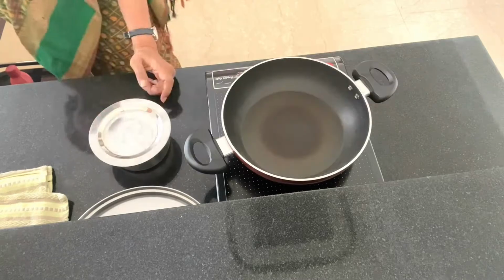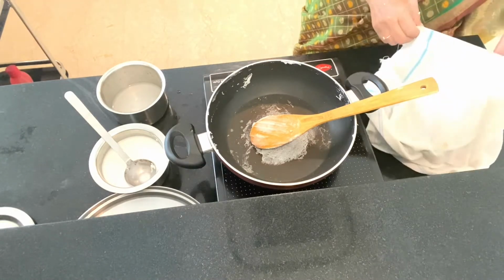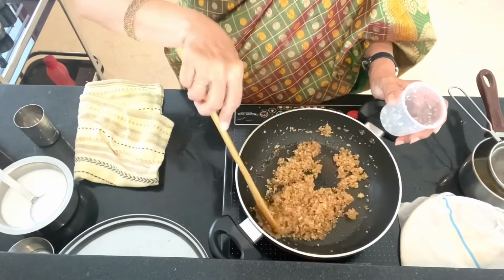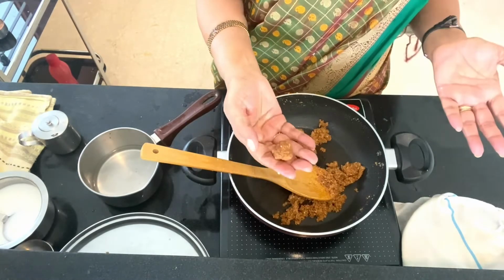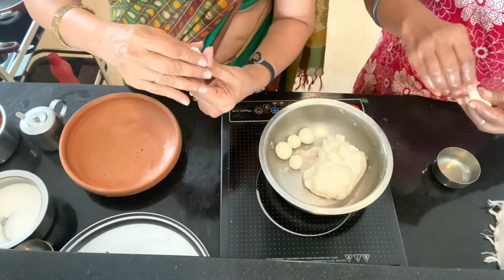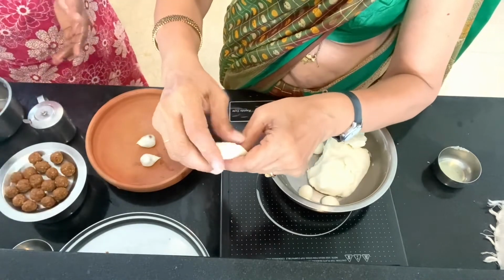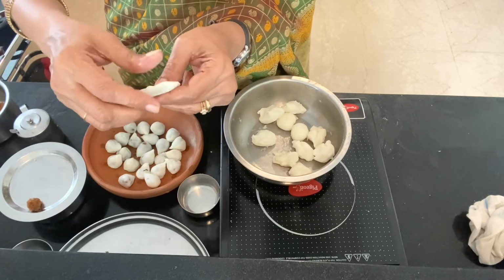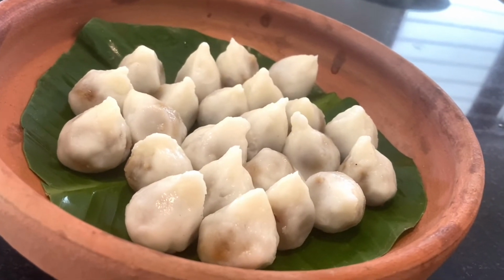Part 1 - The Divine Delicious Kuzhakattais / Modaks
‘Viji’sVeggieVignettes’ takes you on a journey through our traditional food, culture and lifestyle as laid down by our great grandmothers’ many years back.

A flavorful South Indian dimsum, the kuzhakattai is a delectable dish made in every Tamil home on Lord Ganesha’s birthday. It is popularly known as modhakas or modaks. Preparing this with loving care is an art not difficult to master.

Dough for the kuzhakattai:
1 cup rice
1 3/4th cup water (a tbsp less too) cup of water and 1 tbsp of milk for the raw rice. It can be Ponni or Sona Masoor rice.
1 tbsp warm milk
1 tsp ghee (optional)
A pinch of salt
2 tbsps sesame oil

1. Soak the rice in 1 cup of hot water for 15 – 20 minutes. Drain water and blend to a fine paste, adding very little of that water. Add the rest of the water, milk, oil and salt to make a very thin batter (as thin as a ‘Neer dosai’ batter. Mix all well before pouring the batter in a non-stick saucepan.

2. Ensure a medium flame and stir constantly for 12 – 13 minutes until the batter leaves the sides of the pan, turning into a soft dough and rolling itself firmly round the ladle.

3. Continue stirring for four more minutes. Remove and empty into a wide-rimmed dish.
4. Cool the dough a little, smear the palms with a teaspoon of oil and knead this dough to ensure there are no lumps. This is a very important process; this is to ensure there are no small cracks when you prepare the balls.

5. Use a moist muslin cloth to tuck around the dough and close it with a lid.

6. Grease the hands with a drop of oil and make lemon-sized, firm marbles of the dough. You make small ones for kuzhakuttais with sweet stiffing and slightly large ones for kuzhakuttais with spicy stuffing.

7. Press them into round or oval boat shapes, according to the stuffing. The kuzhakattai is a little cup into which the stuffing is filled and then enclosed with the outer dough.

8. Hold the flattened piece of dough in your fingers and press a crater in the middle with the thumb. Rotate the dough between the thumb and fingers (place the thumb in the inner base and the fis around the outer base. Place your other thumb below the right thumb and work your way until the rice base is thin and you have a cup shape.

9. The round cups with the pointed tops/ horns are filled with the coconut, jaggery fudge. The oval shaped cups arefor the spicy black gram crumble. Ensure the outer cup is thin.

10. Steam the kuzhakattais in idli moulds (place three or four in each cup) after pre-heating the water in the rice cooker. Within 7 – 8 minutes, you will observe tiny beads of water forming all round the kuzhakattais.

11. If the kuzhakattais are undercooked, the rice flour covering will be sticky to taste. If so, microwave for two minutes with the lid off. Details on the sweet and spicy fillings for kuzhakattais and the steamed marbles are given in Part 2 & Part 3.

Tasty Tips:
The milk makes the difference in the silken texture and the whiteness of the filling.
Never forget this - Anything done with concentration & devotion helps in creating the perfect Kuzhakattai.

Thengai Poornam / Coconut Jaggery Filling

For the sweet filling
3 cups coconut, grated
1¾ cups molasses/ jaggery/ gur powder
½ tsp cardamom powder/ elaichi
1 cup water

1. Follow the ‘steamed rice dumplings recipe’  above for preparing the rice cups.

2. Add water to jaggery and melt over a low flame. Strain to remove the scum. Set aside.

3. In a deep non-stick pan, add the jaggery and the grated coconut and keep stirring for five to seven minutes on a medium high flame. Continue scrapping the corners so the mix does not turn crusty. In effect, keep the pan clean on all sides.

4. When the water from the jaggery completely evaporates, lower the heat, add the cardamom powder and continue to stir for 7 – 8 minutes or until it turns into an almost sticky fudge.

5. Remove from fire and scoop into a bowl. Prepare small lime-sized balls to use as kuzhakattai filling. Finish off with a pointed top. Steam the kuzhakattais in idli-moulds (place three or four in each cup) after pre-heating the water in the rice cooker.

6. Within 7 – 8 minutes, you will observe tiny beads of water forming all round the kuzhakattais. If the kuzhakattais are under cooked, the rice flour covering will be sticky. If so, microwave for two minutes with the lid off.

Timely tip:
Optionally, add a spoon of clarified butter/ ghee in the final stages of making the fudge.